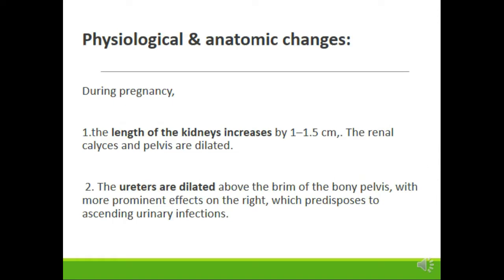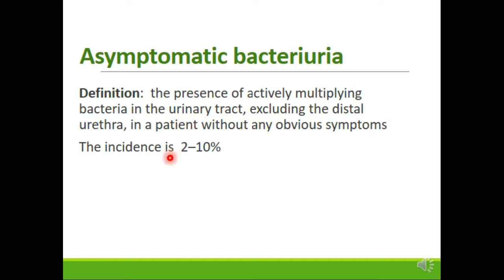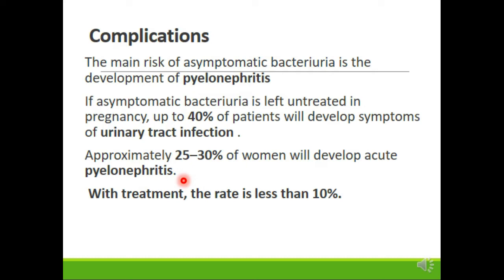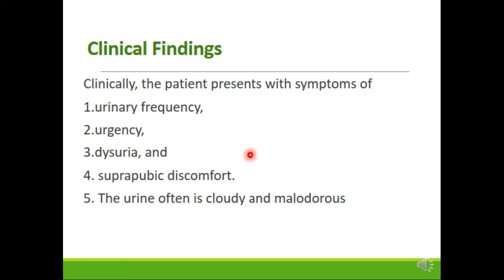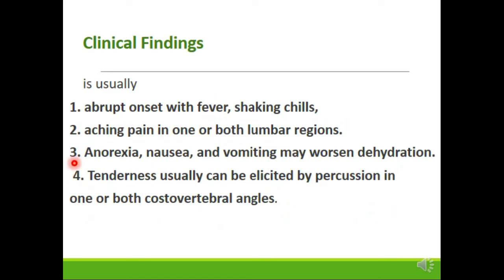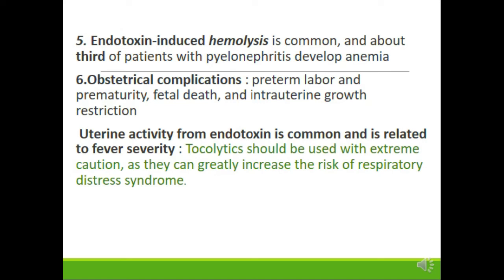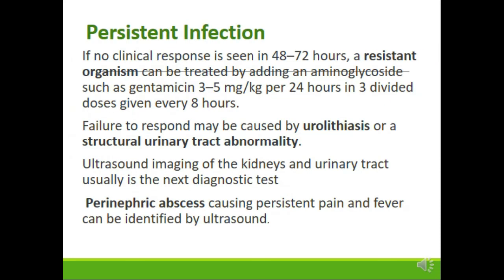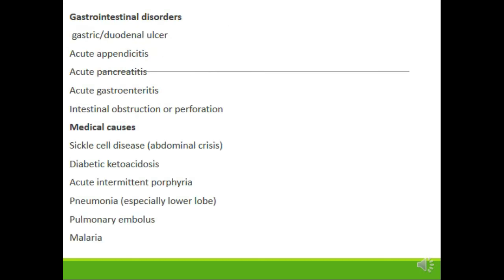Urinary Tract Diseases in Pregnancy. UTI in Pregnancy. Urinary conditions in Pregnancy.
By Dr.Areej Sabah. Head of Gynecology & Obstetric Department at Wasit University / College of Medicine
الدكتورة اريج صباح اخصائية النسائية و التوليد في واسط / الكوت و رئيسة فرع مادة النسائية في كلية طب واسط